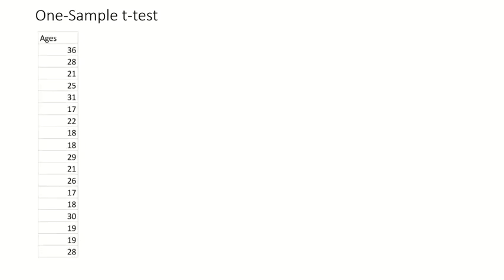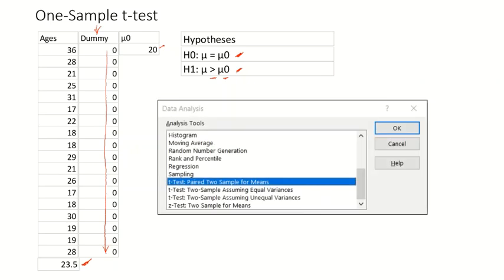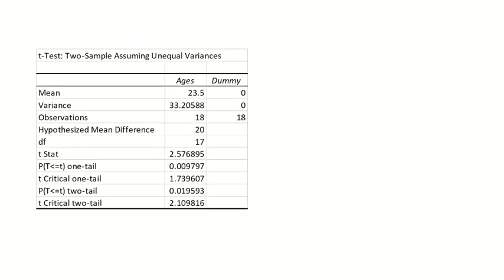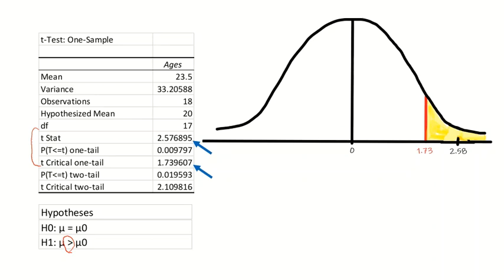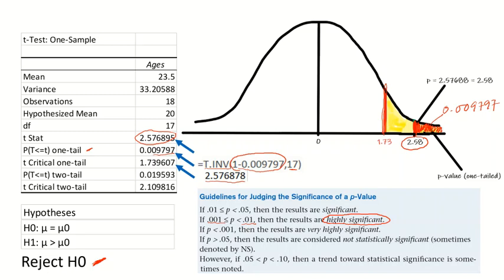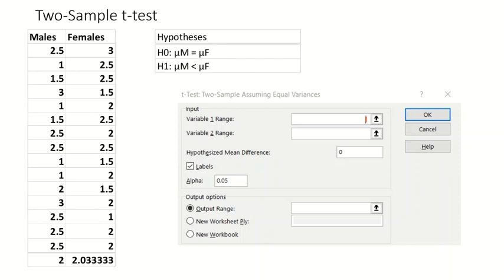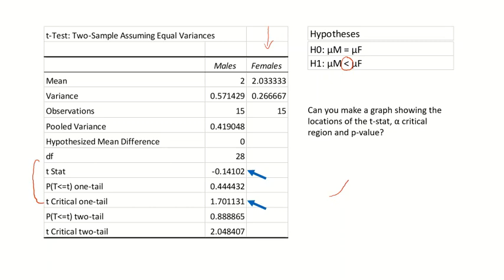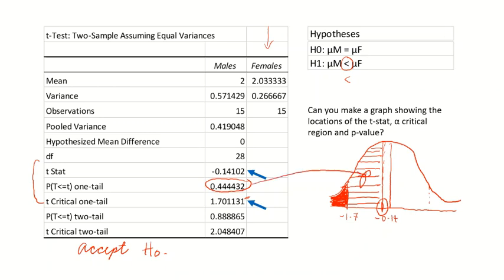BIOL 106 Using MS Excel for t Tests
Lecture video on performing hypothesis testing using the t-distribution in MS Excel